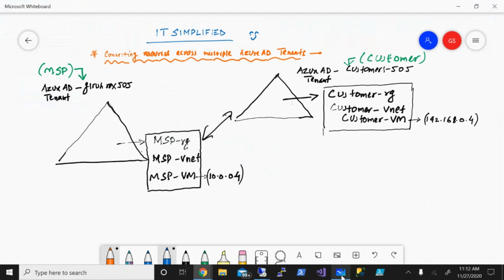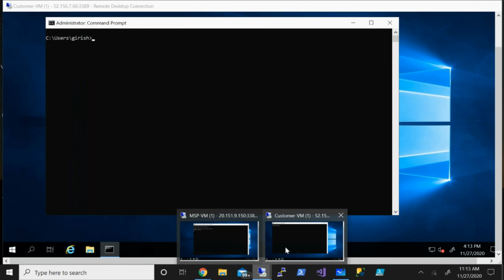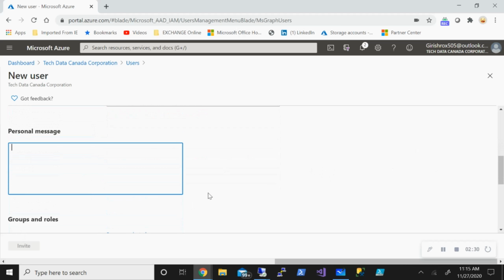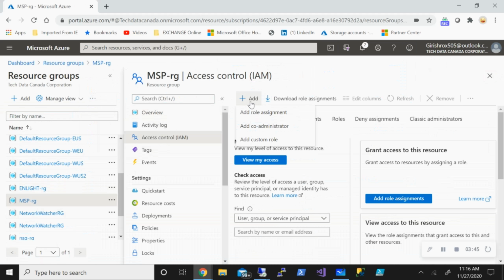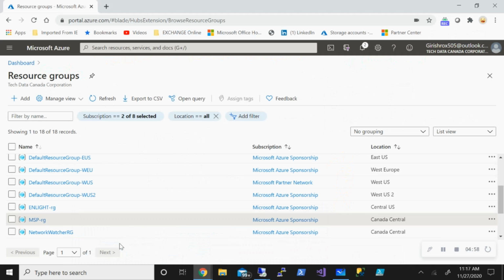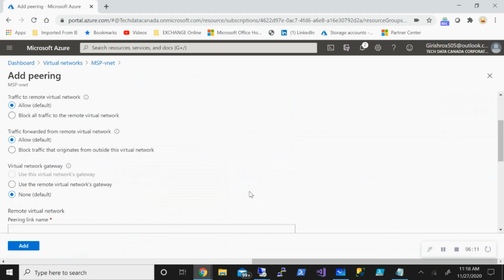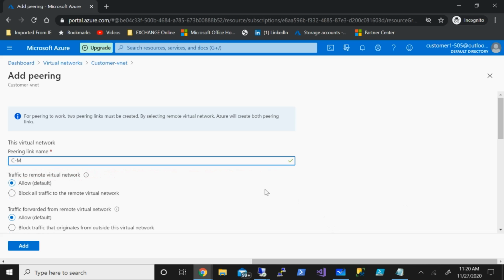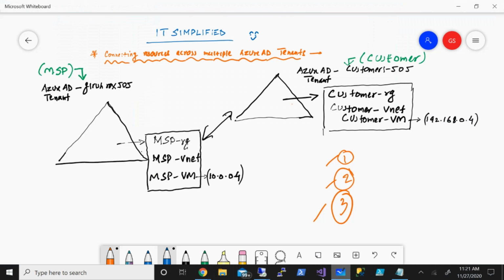Azure - Multiple Azure AD Tenant Connectivity !!!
How to connect resources across multiple azure AD tenant ?